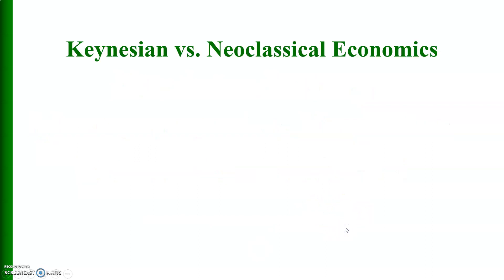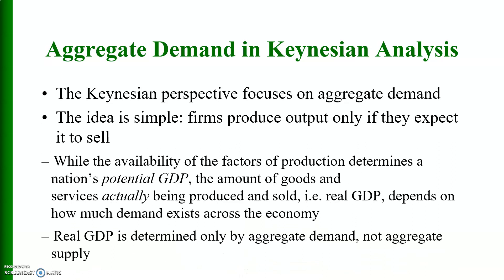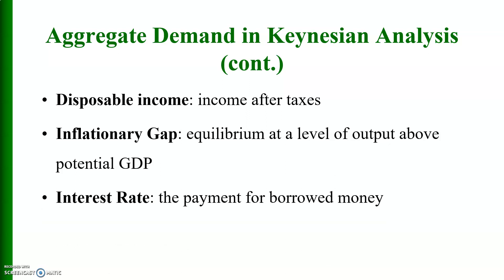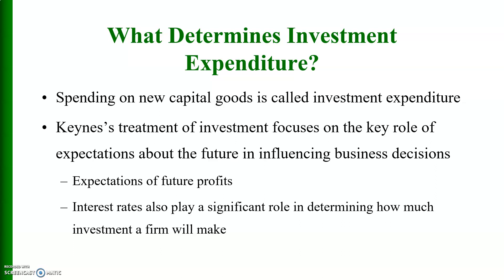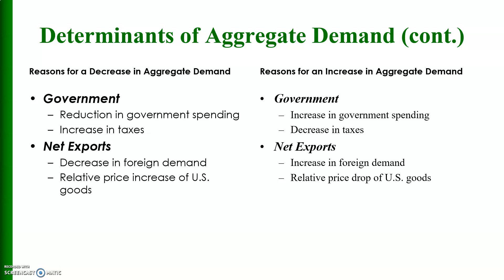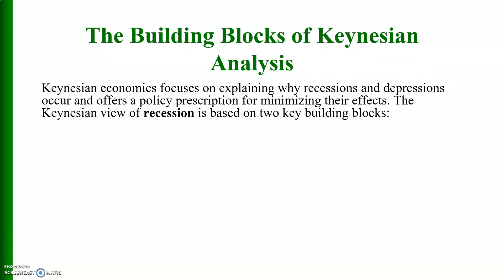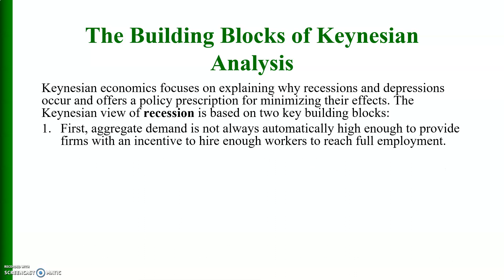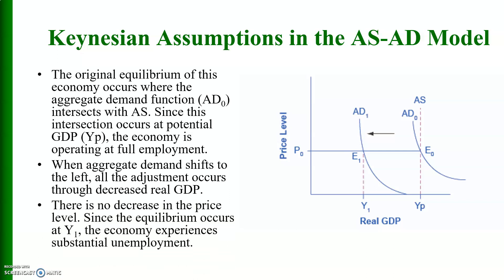232 Introductory Macroeconomics Keynesian Economics Lecture 6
This Video explains the Keynesian Perspective in Macroeconomics.